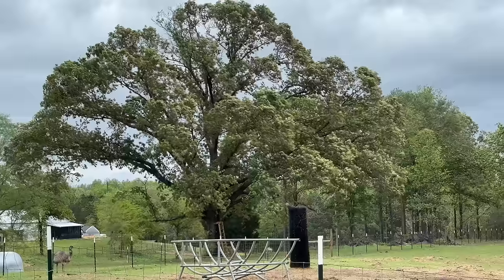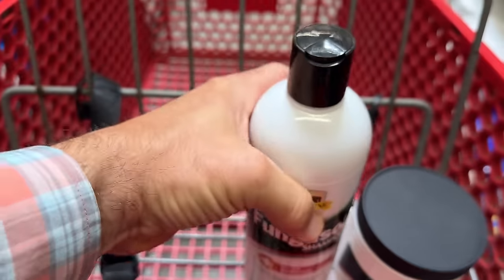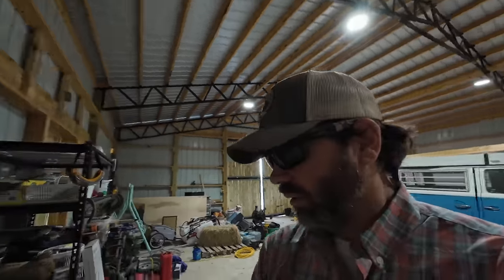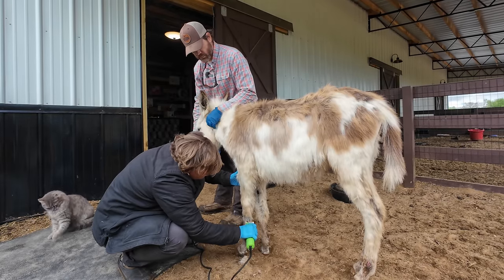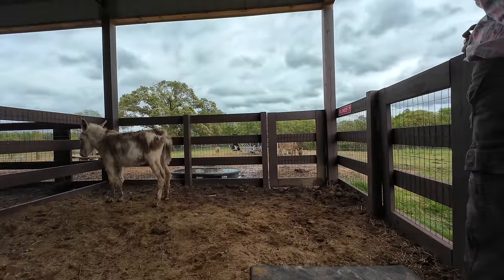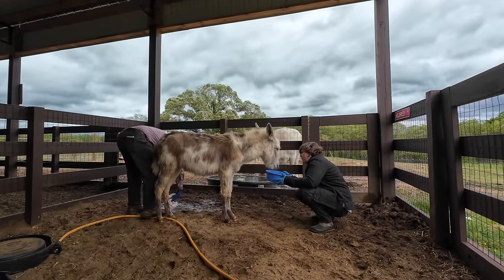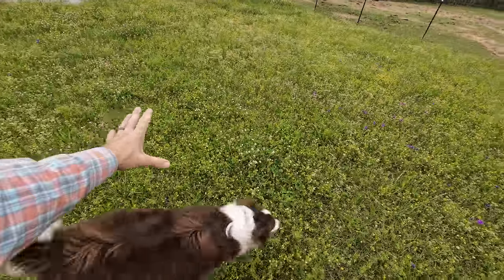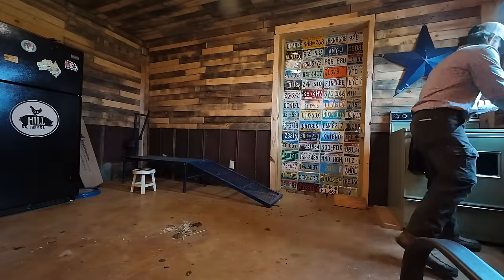She Needs Our Help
Welcome to Cog Hill Farm, where compassion meets agriculture! Our channel is dedicated to showcasing the beauty of farm life with a unique twist - where every animal and livestock is cherished as a beloved pet. Join us as we delve into the heart of animal care, offering insights, tips, and heartwarming stories of our furry and feathered friends. From the daily routines of farm life to the joyous moments shared among our diverse family of animals, Cog Hill Farm is your go-to destination for wholesome content that celebrates the bond between humans and animals. Come along for the adventure, the laughter, and the love as we explore the wonderful world of farming while prioritizing compassion and care

Jason, Brooke, MaryCarl, & the entire Cog Squad